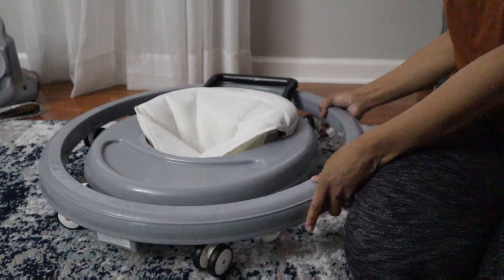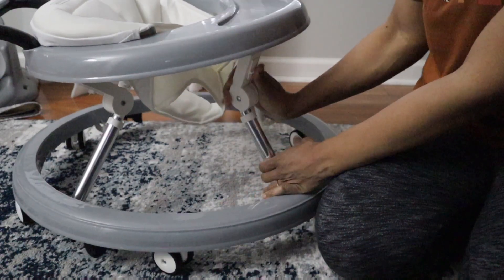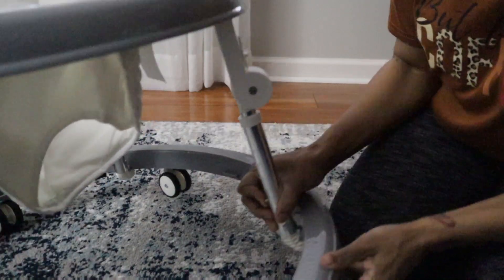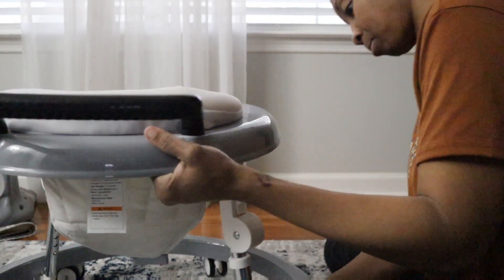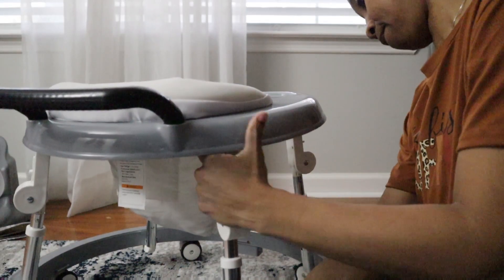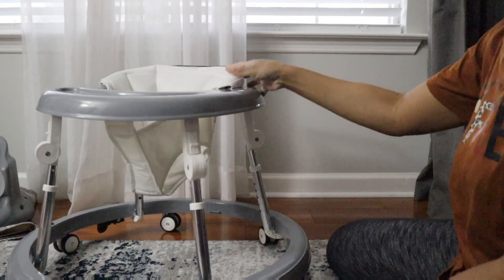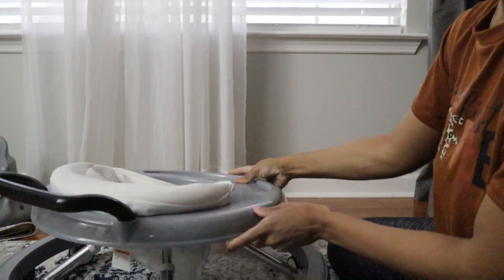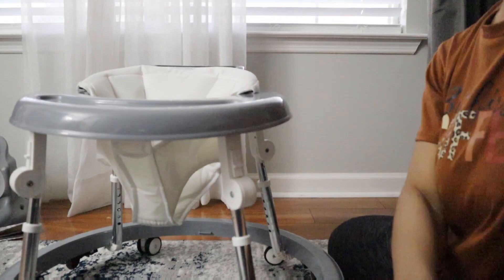Best Foldable Baby Walker For Small Spaces and Minimalist Lifestyle| Height & Seat Adjustable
Harppa Baby Walker